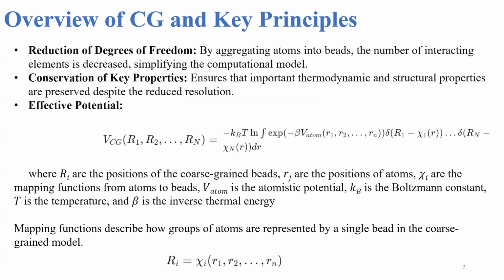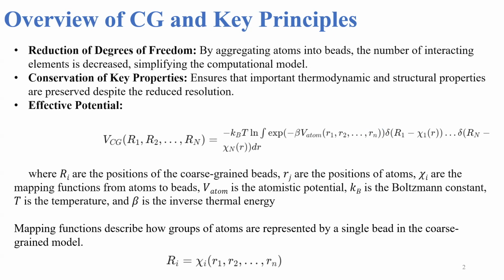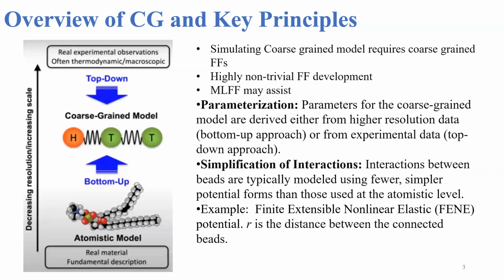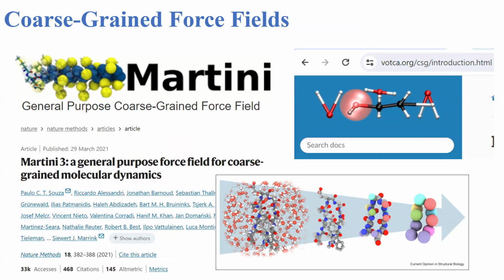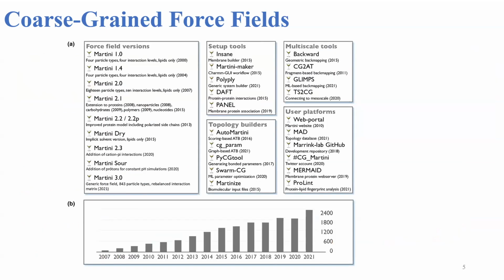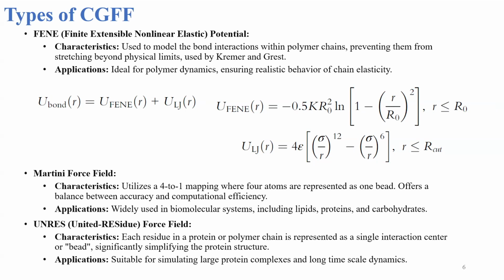Module 4.2: Theoretical Foundations of Coarse Graining